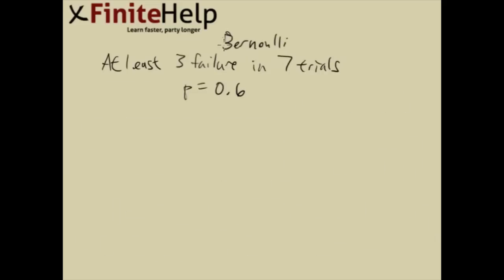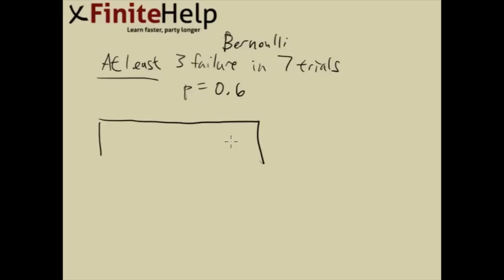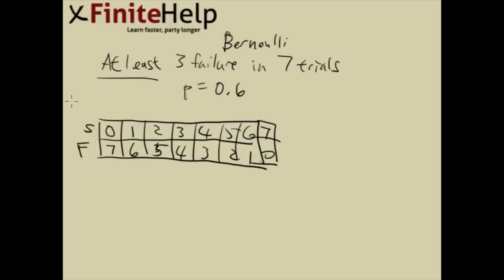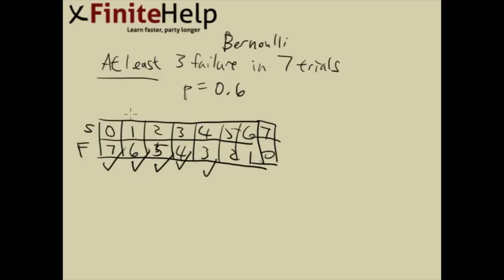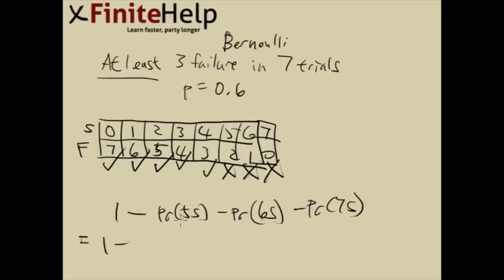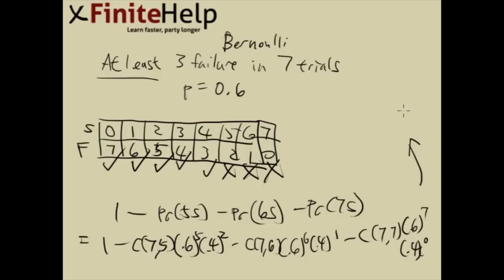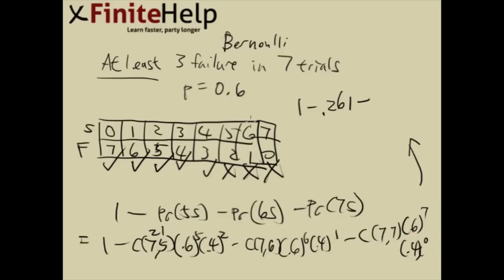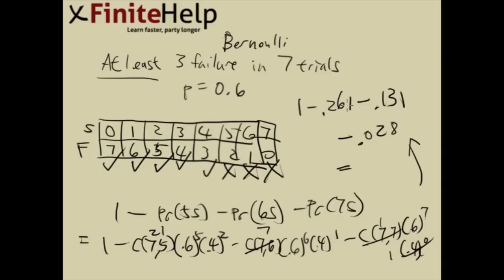Bernoulli Trial - Multi Scenario - Finite Math